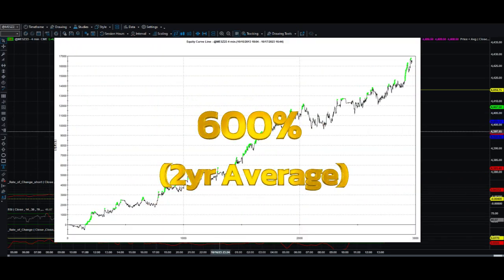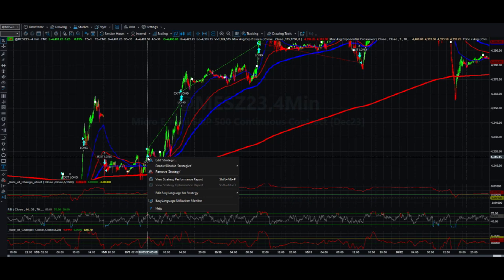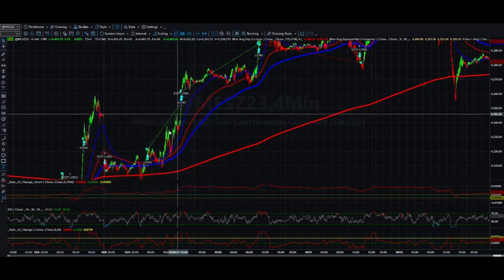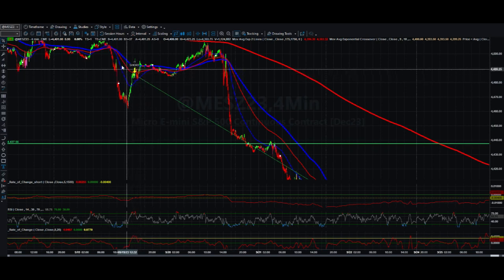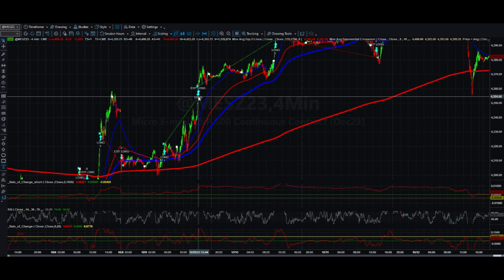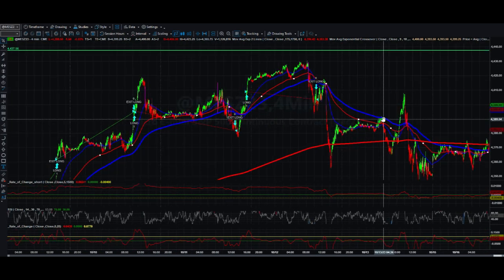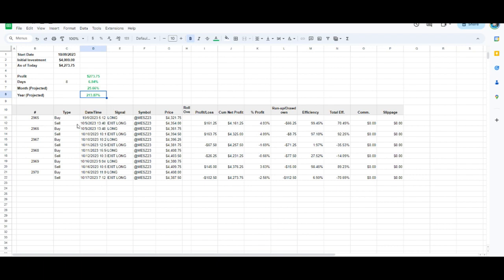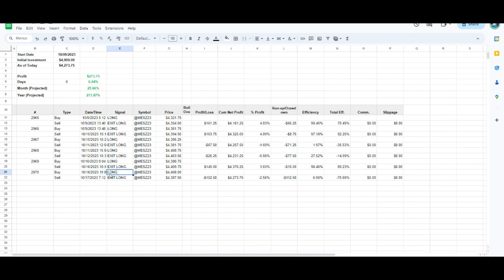First Week's Results! Automated Trading (Live Trading)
My most advance trading program trades for me 24/7. How to build yours using TradeStation's Easylanguage (Part II). Live trading and first week's results revealed!